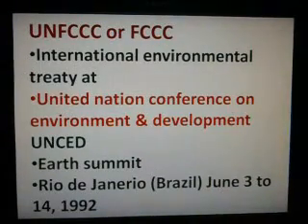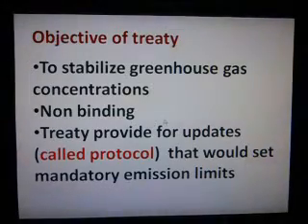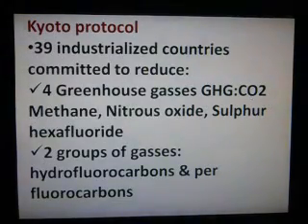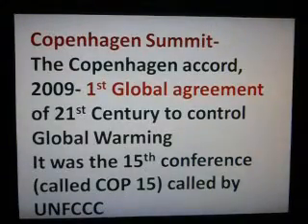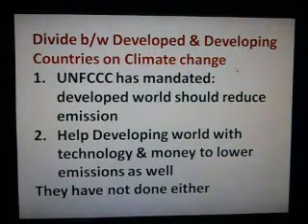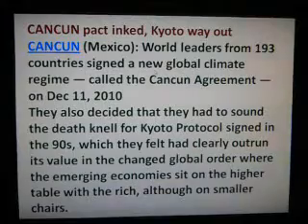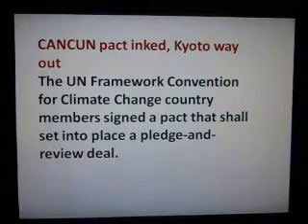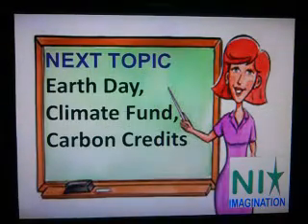Kyoto protocol, Copenhagen Summit, Cancun pact- Imp International Conventions on Environment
In this lecture i discuss Kyoto protocol, Copenhagen Summit, Cancun pact- Important International Conventions on Environment
Continuously
Teaching Aptitude Concepts with Tips & Examples
Teaching Aptitude in depth, Questions
Research Aptitude- concepts, tips, research ethics with question
Research Aptitude- types of research with tips & solved question
Research Aptitude Steps & Methods of research with solved questions
Probability distribution, Expected value with solved examples & practice question
Thesis writing concepts, explanation, with solved questions
Reading comprehension Tips & tricks to answer any type of Reading comprehension
Biosphere reserves People and Environment
Global Warming & its relation with current issue of Nepal Earthquake with solved ques
Earth day, climate fund, carbon credits